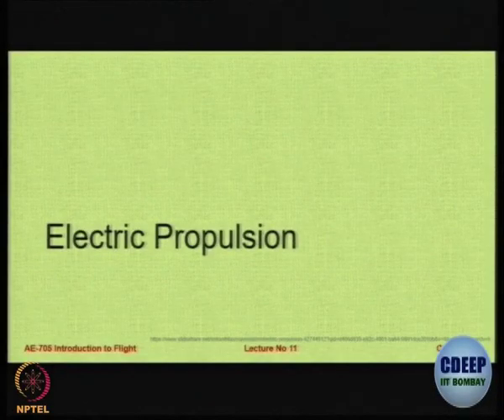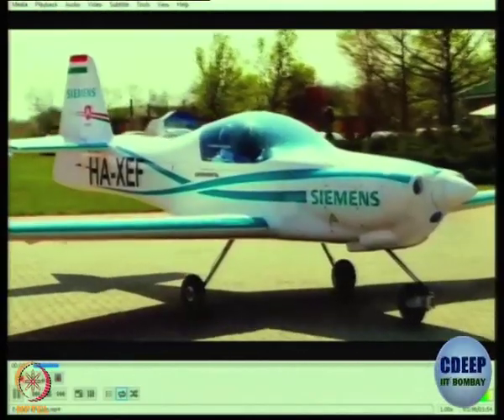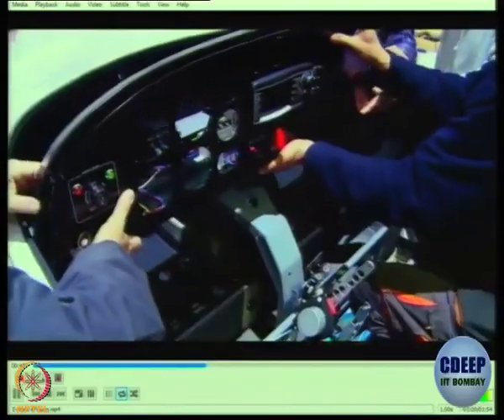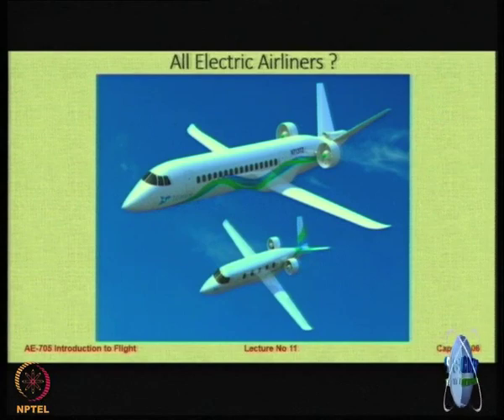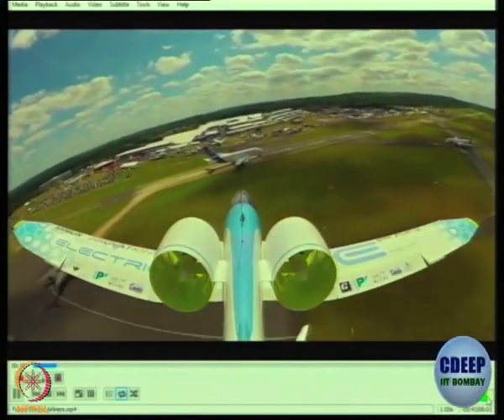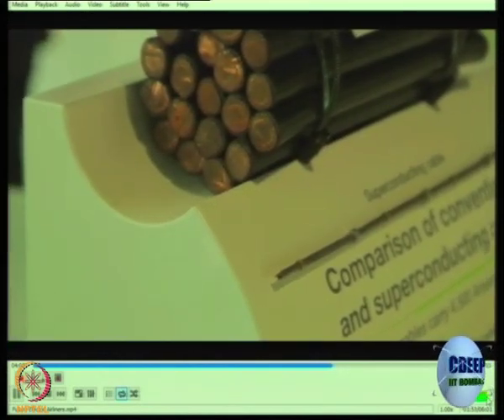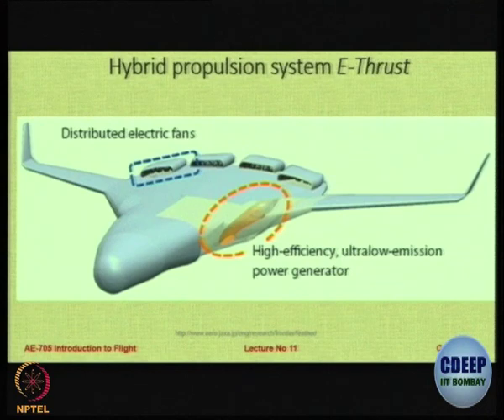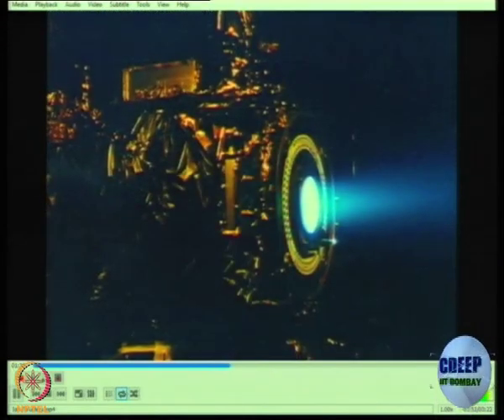Week 7-Lecture 40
Lecture 40 : Introduction to Electric Propulsion and Ion Propulsion